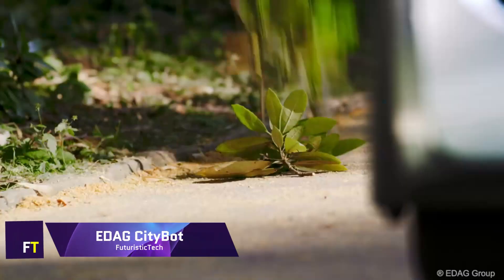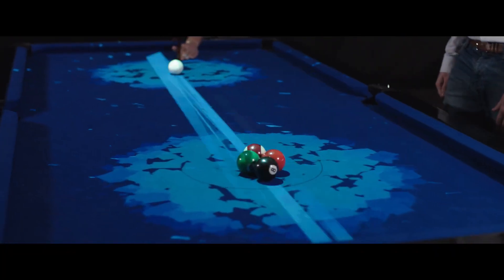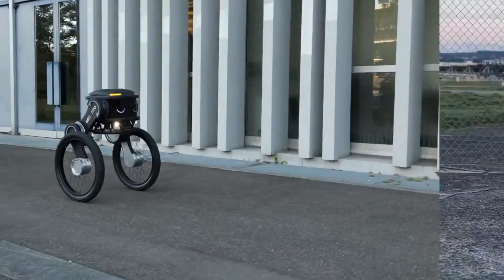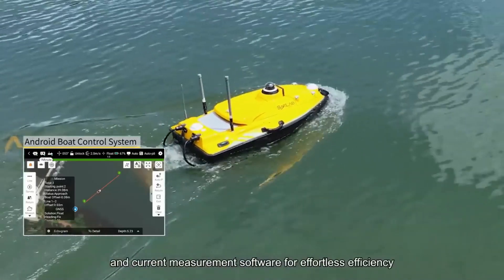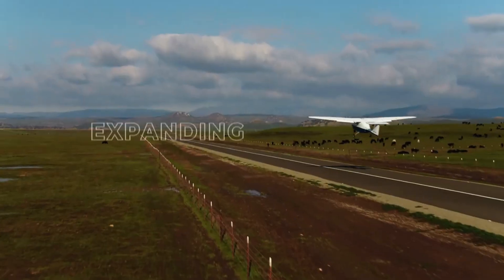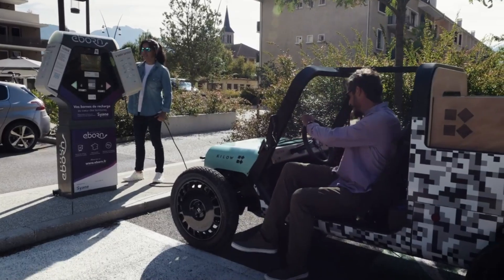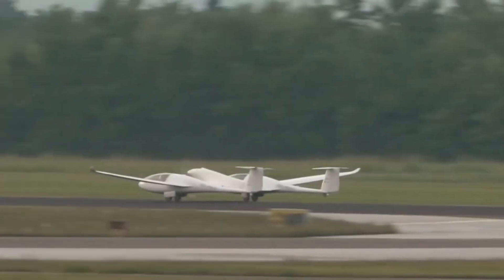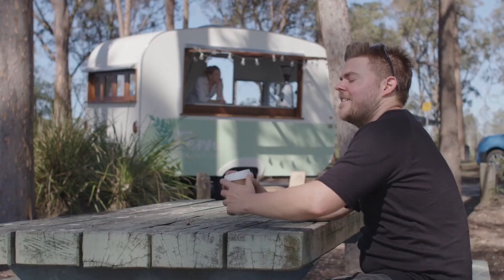15 Mind-Blowing Technologies That Will Revolutionize Your Future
🌟 Welcome to FuturisticTech! 🌟

In this video, we're diving into the future with 15 Mind-Blowing Technologies That Will Revolutionize Your Future! 🚀 From AI advancements to groundbreaking medical innovations, these technologies are set to change the way we live, work, and play. Whether you're a tech enthusiast or just curious about what's coming next, this video is packed with exciting insights and futuristic concepts that you won't want to miss! 🌐✨